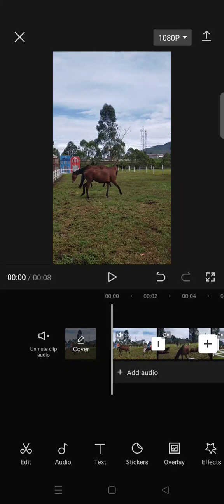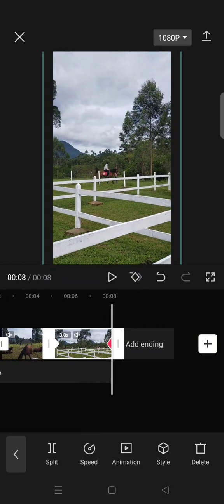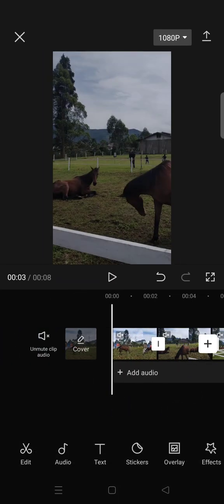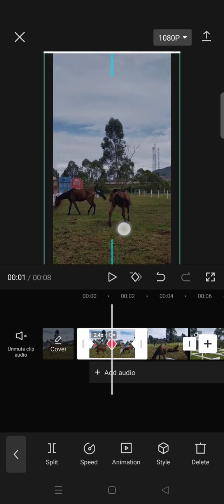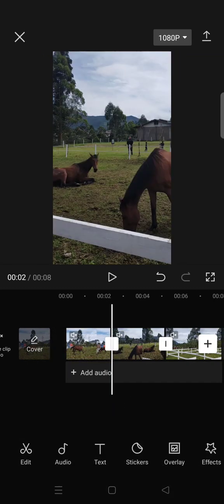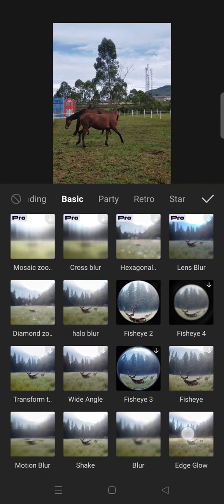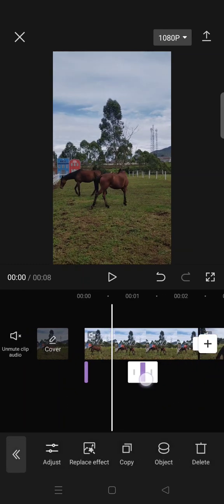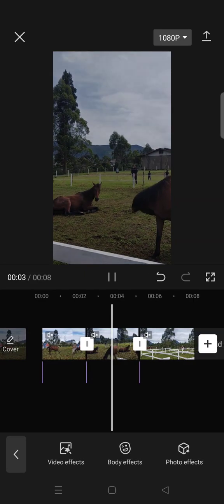[How to Add Shake and Directional Blur on CapCut] A Step-by-Step Tutorial for Eye-Catching Videos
Here's how to make shake & directional blur on CapCut